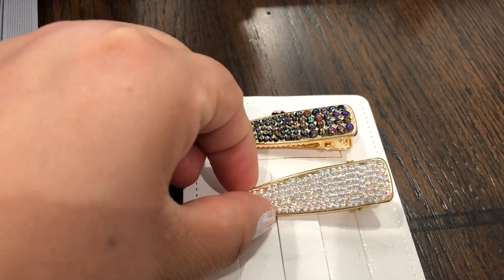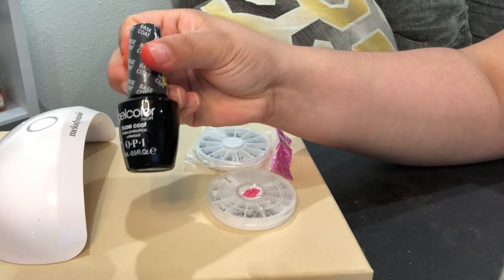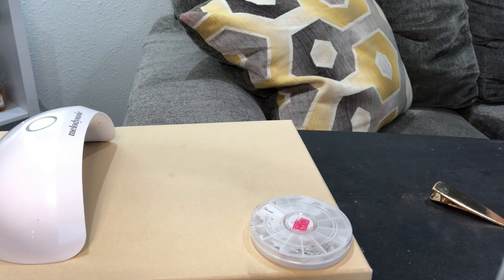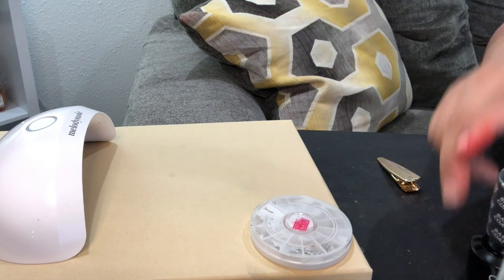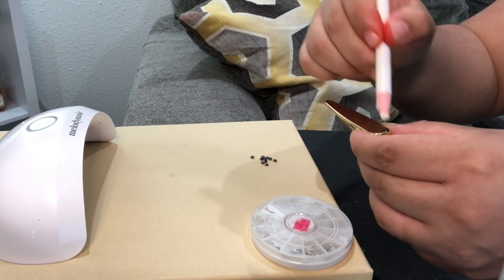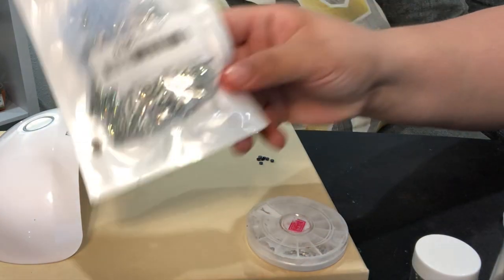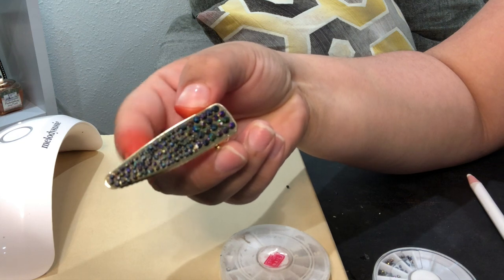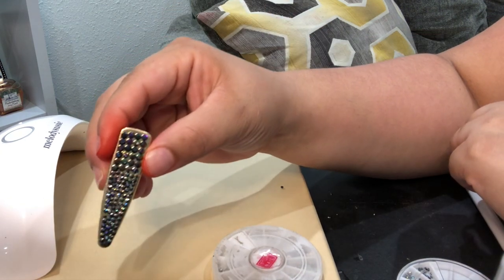DIY BLING HAIR CLIPS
Products Used

WAX PEN

Melody Susie UV Lamp

OPI BASE COAT

OPI TOP COAT

Editing 🎬 iMovie

I’m 31 year old Latina from Texas and love all things beauty ♥️